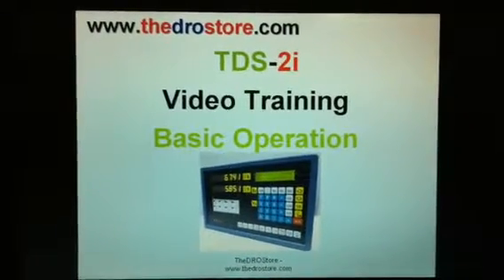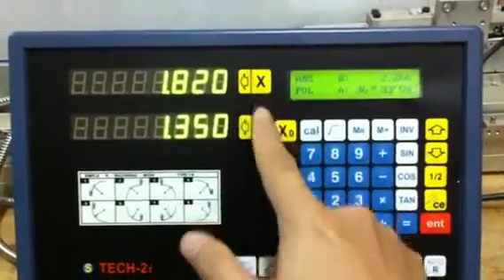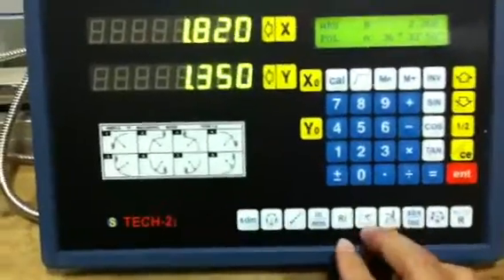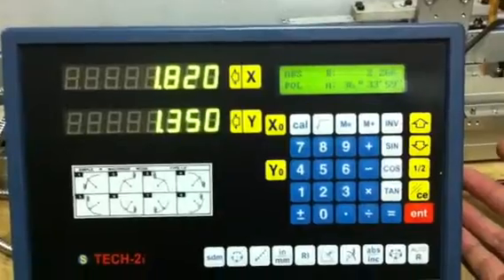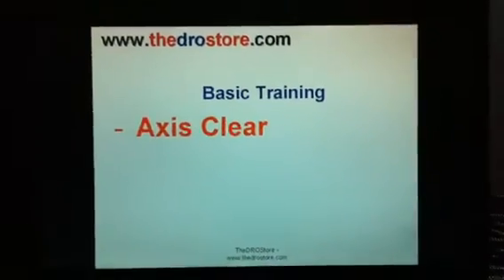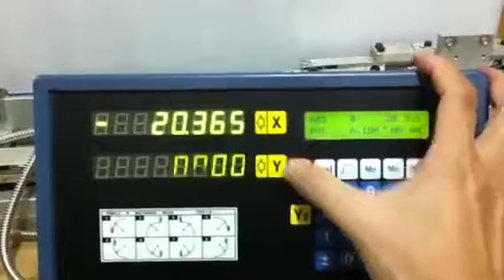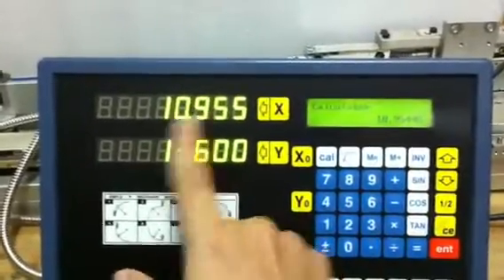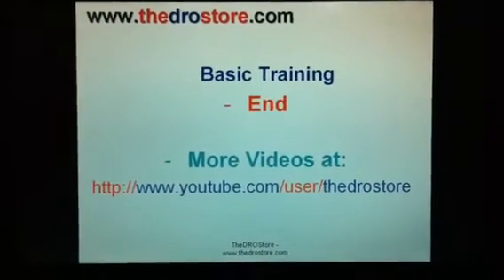TDS-2i DRO Training - Basic Operation - TheDROstore.com mTECH TECH 2i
Learn to use the basic operation function on your TDS-2i DRO, mm/inch, abs/inc, axis reset, axis preset, calculator

TheDROStore.com present the training video for TDS-2i DRO, digital readout for Milling and Lathe machine. Used to replace Fagor, Heidenhain, Newall, Mitutoyo, Sino, Sony, Futaba, Saigon, etc